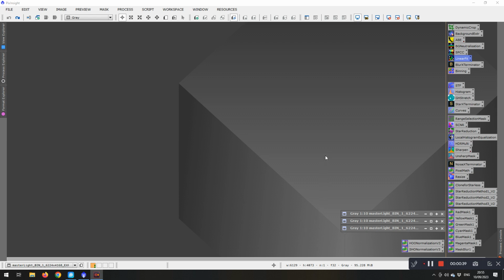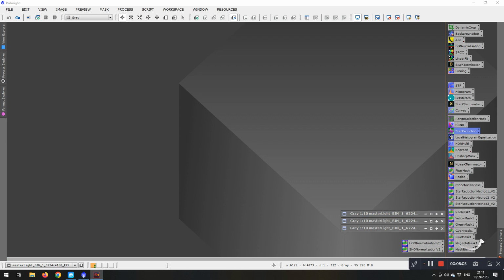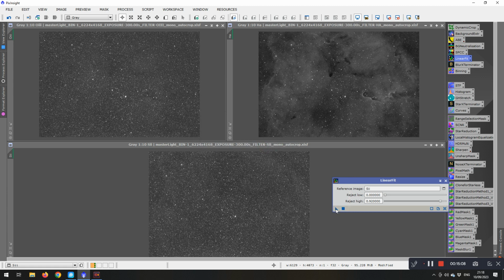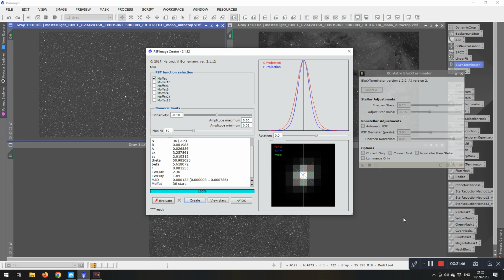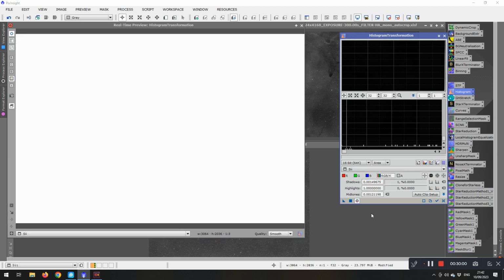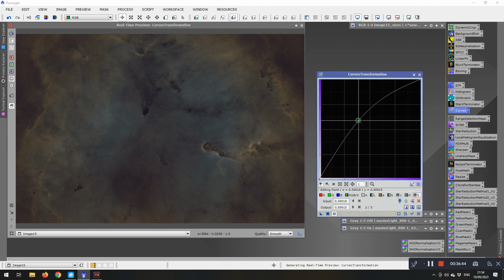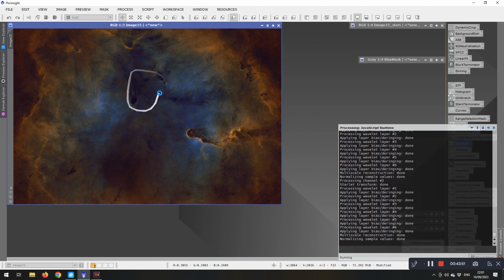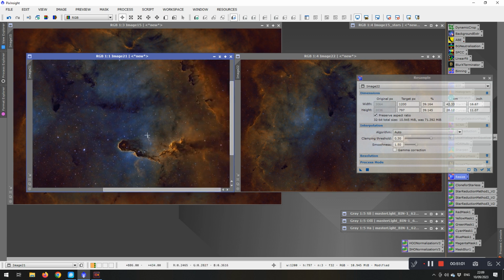PixInsight Workflow & Mono Processing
In this video I'll show you the way I've laid out my process icons in order of my normal workflow, just to make things easier, how to create the process icons and save them.
Then I will be processing a narrowband image into a SHO image and taking you through the workflow.

If you want to add the HOO & SHO Normalisation scripts to your version of PI then the link to the Repository location is -